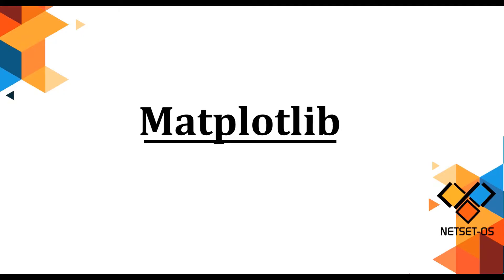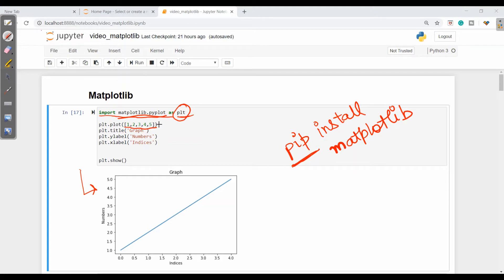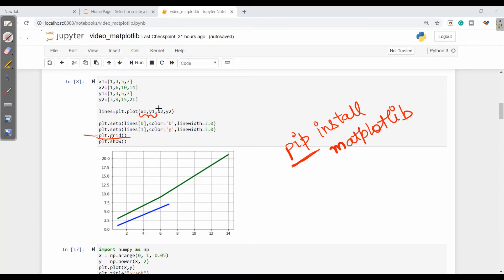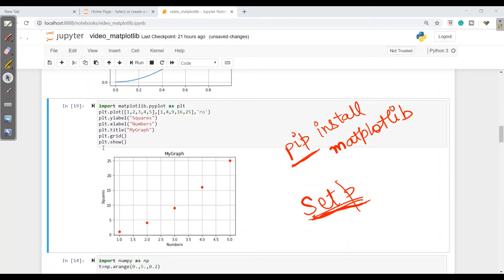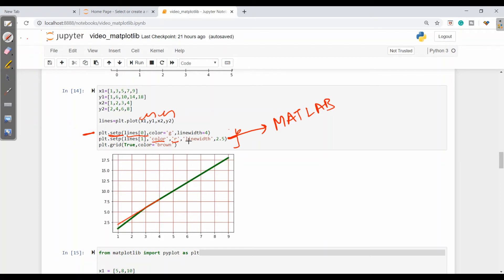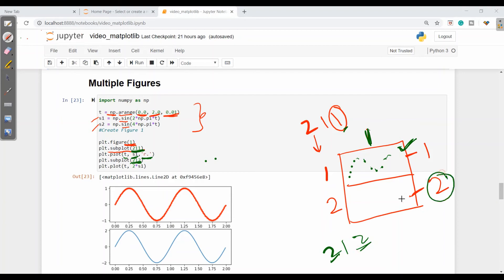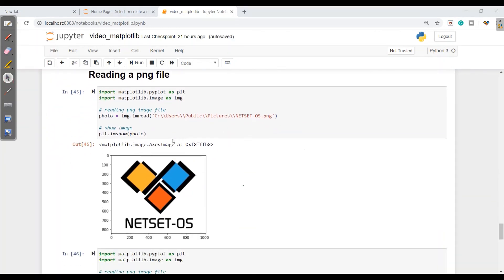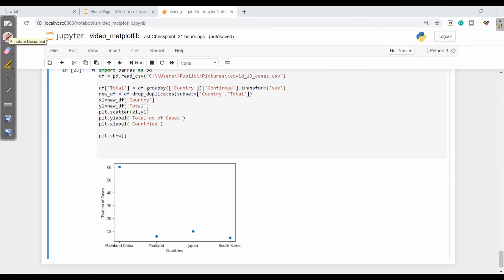Matplotlib | Matplotlib Tutorial | Kaggle | COVID-19 Complete Dataset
Analyze the COVID-19 Complete Dataset with Big Query Data Studio